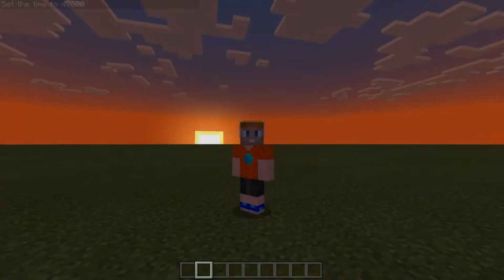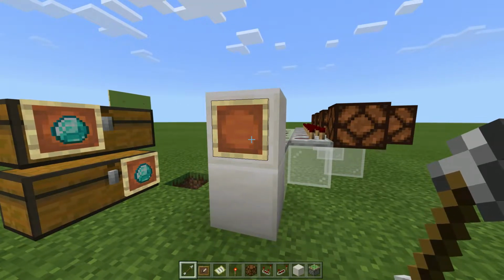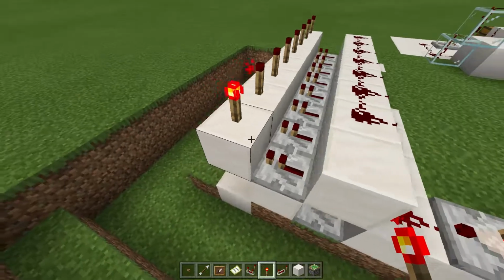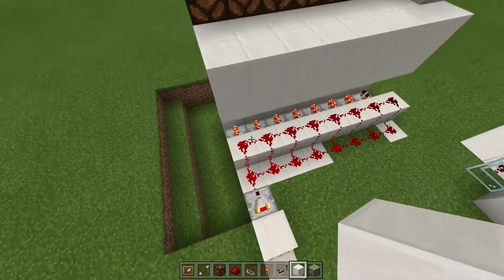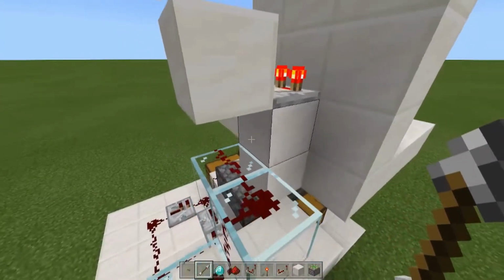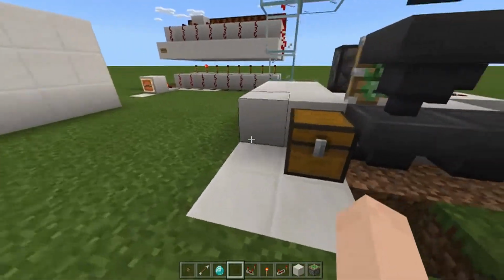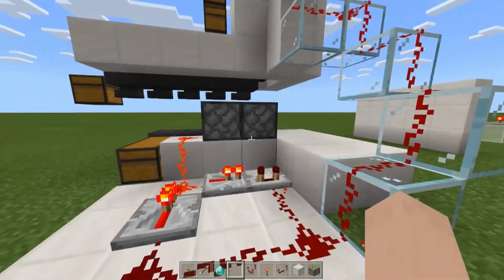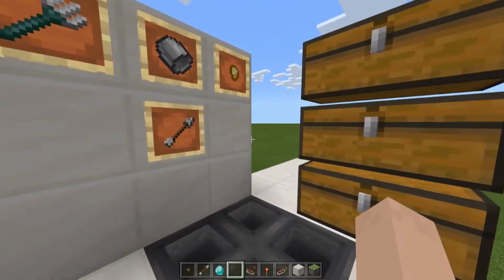Item Frame Selector | 10 Minute Tutorial | Minecraft Redstone Edition Tutorial | Item Sorter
If you have been wanting a great way to sort non-stackable items, power specific redstone contraptions with a selector,  or create walkthrough walls then check out this video! We go through a few quick basics of the item frame as well as some advanced redstone techniques for this really useful minecraft item. Like! Sub! Share!

APM Public Discord - Come join all the fun and chat with our amazing members in my new Hen House!!